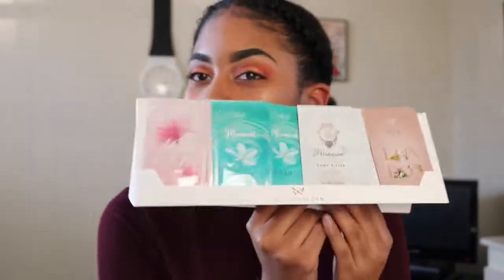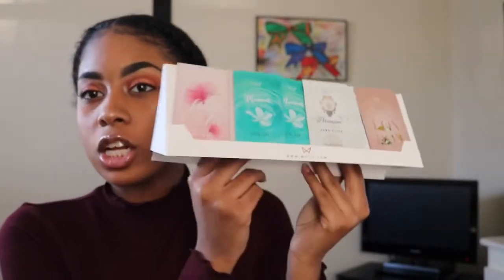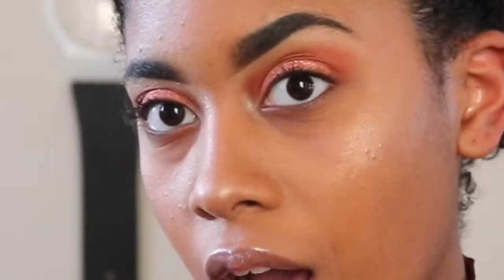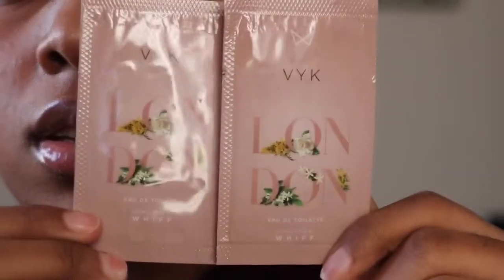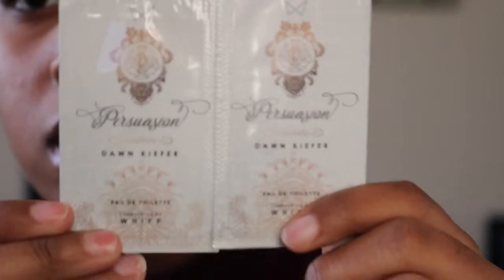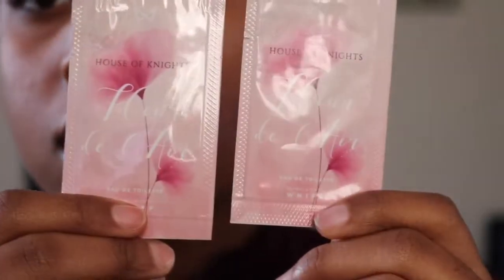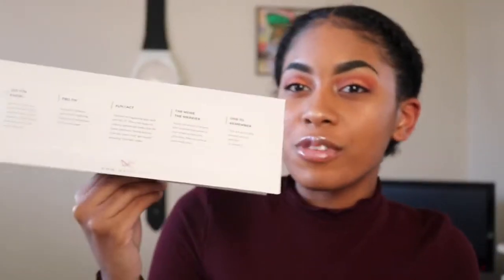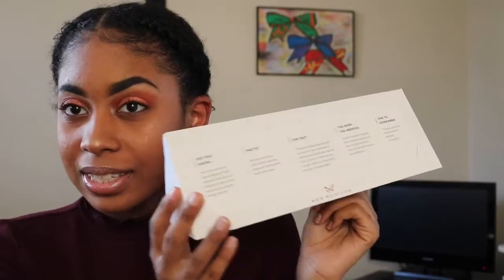Marc Jacobs for $9.95?? Whiff unboxing| MISSKEEBEAUTY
Hey Beauties! Thumbs this video up if you love to wear perfume !

Follow whiff on instagram ! @whiffinc

Add me on Snapchat! Username: keejanell

Want a free ride with Uber for up to $20?

If your reading this comment Everyone is beautiful!